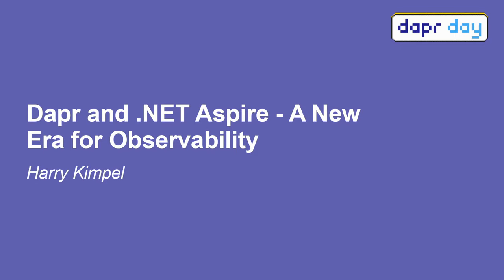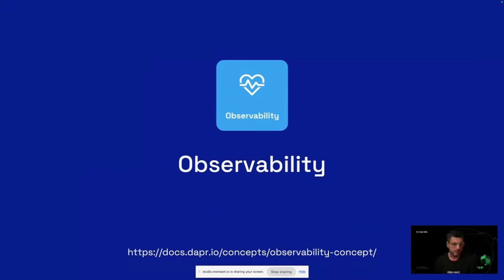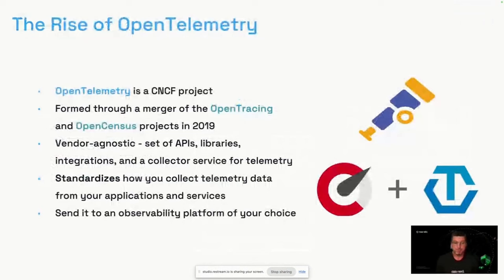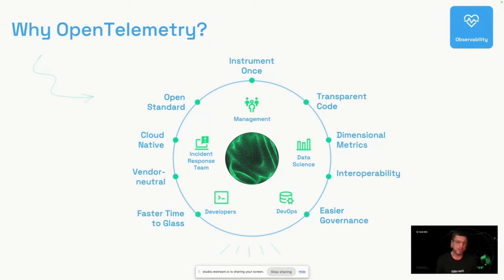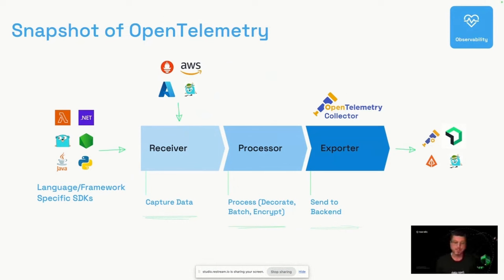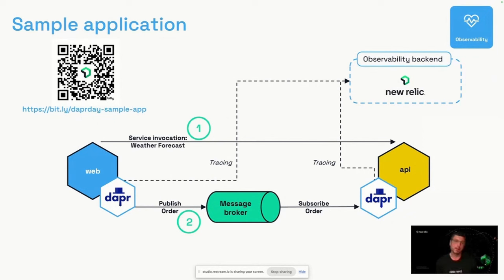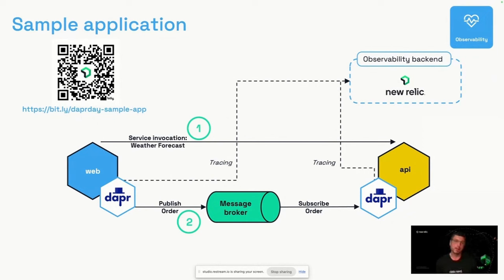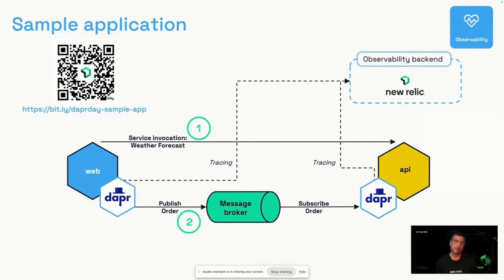Dapr and .NET Aspire - A New Era for Observability - Harry Kimpel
Dapr and .NET Aspire - A New Era for Observability
Harry Kimpel